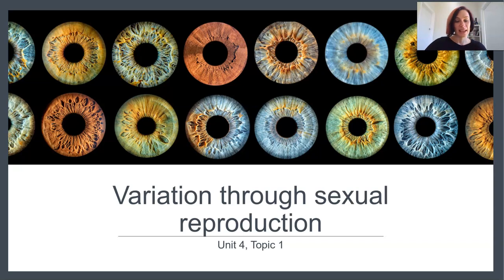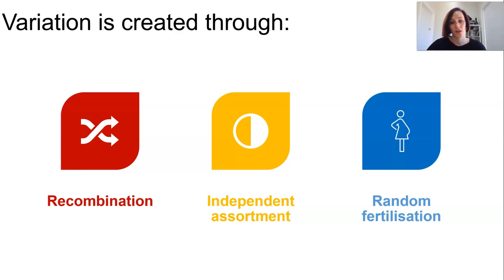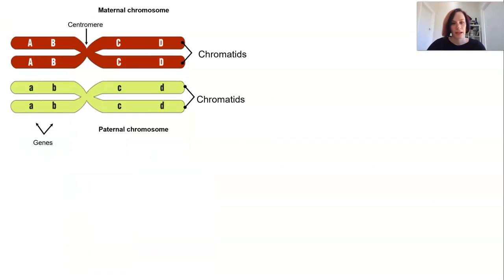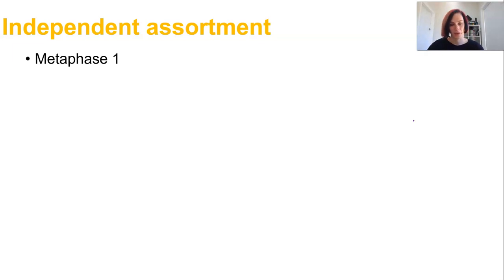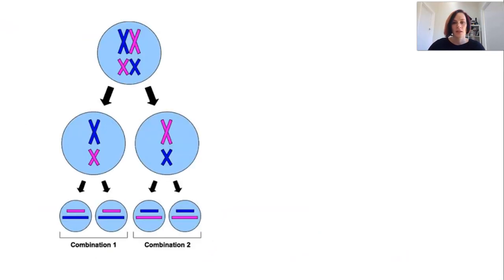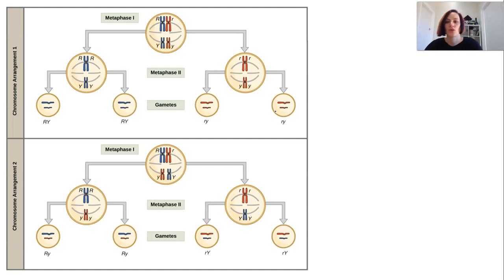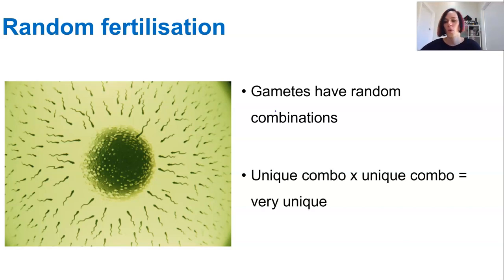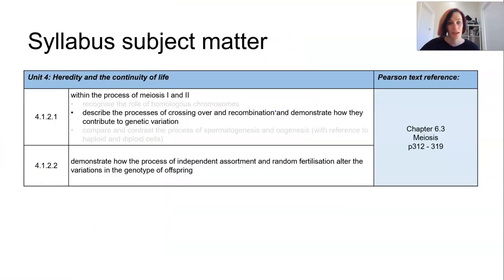Variation in sexual reproduction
QCAA Biology 2019, Unit 4, Topic 1

- within the process of meiosis I and II
--describe the processes of crossing over and recombination and  demonstrate how they contribute to genetic variation

- demonstrate how the process of independent assortment and random fertilisation alter the variations in the genotype of offspring